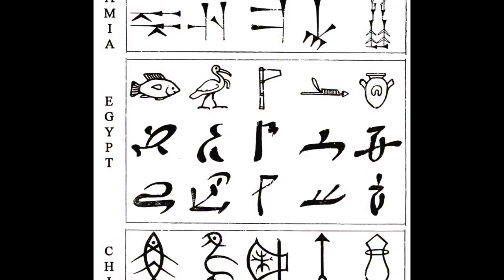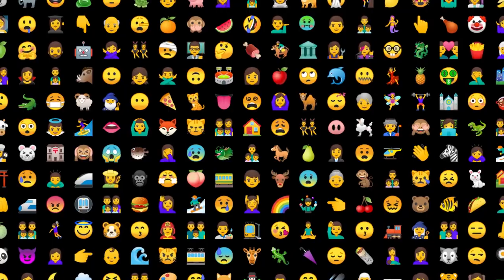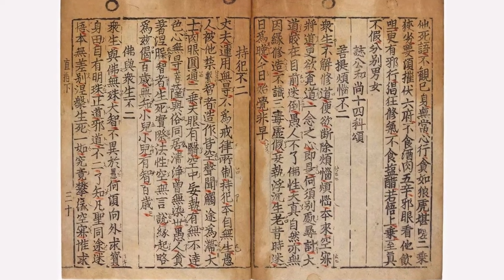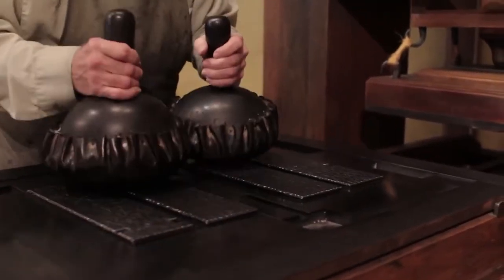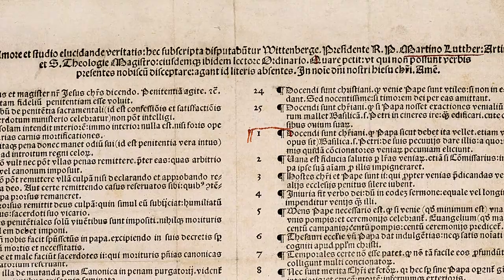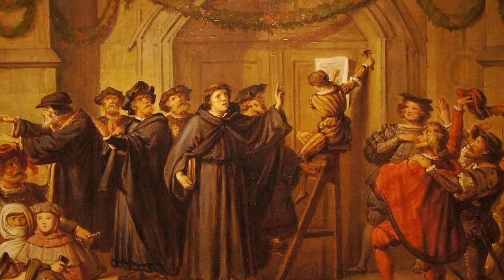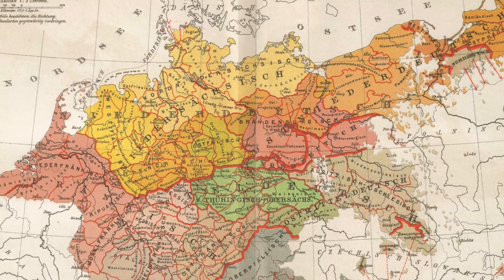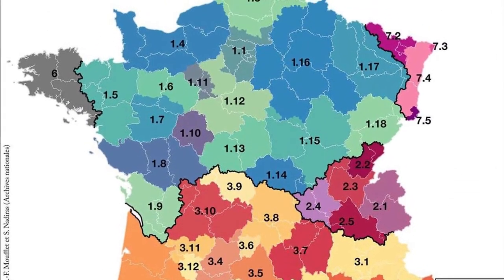Media History: The Printing Press Revolution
The printing press might seem simple from today's vantage point, but it was a disruptive media technology that challenged the existing power structure and transformed Europe. From sparking the Protestant Reformation to helping spread the Age of Enlightenment, the printing press was the first mass media technology, and like media revolutions to come, would redistribute ideas and power and remake society in the process.